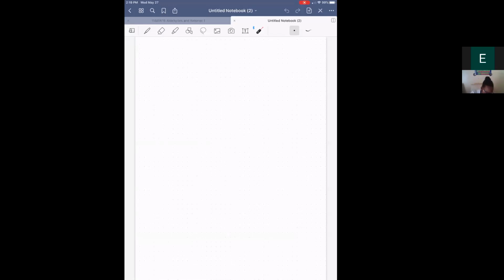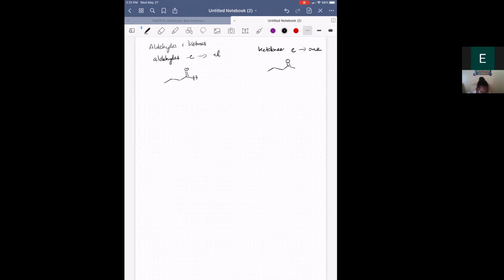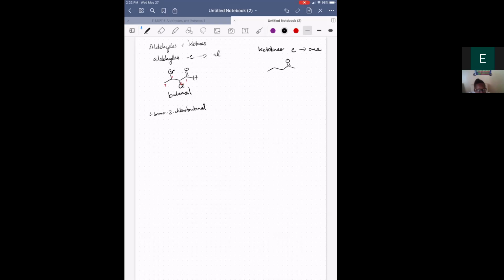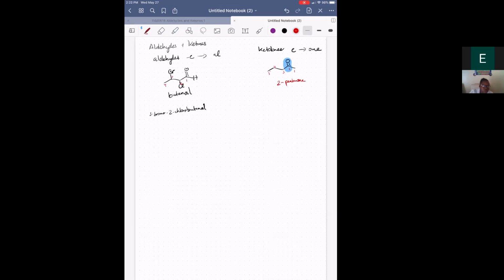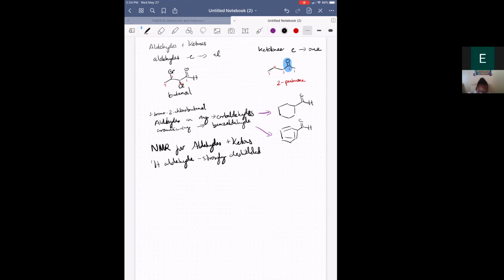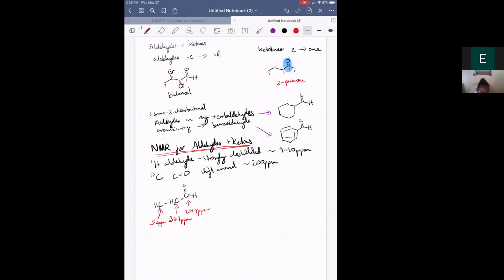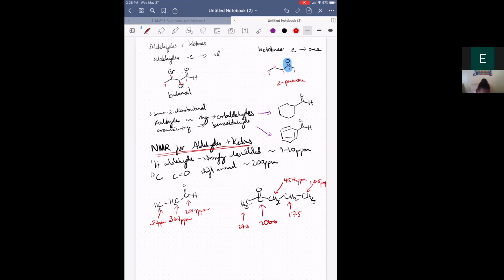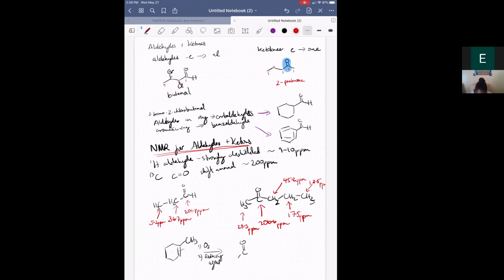Chem 118B Aldehydes and Ketones